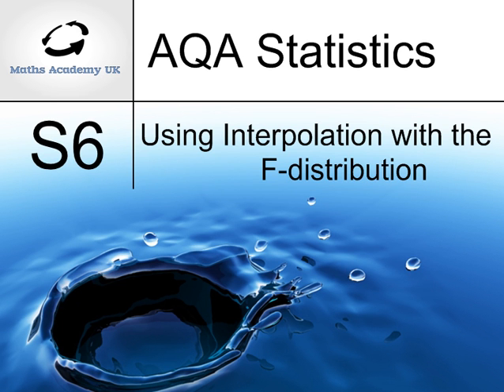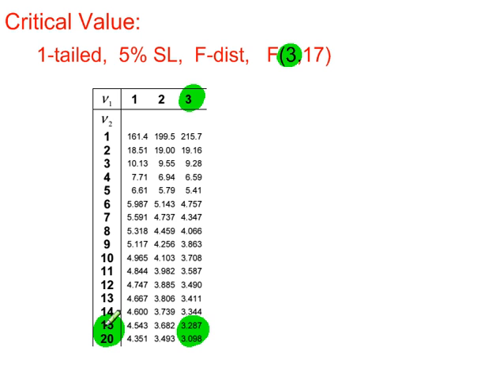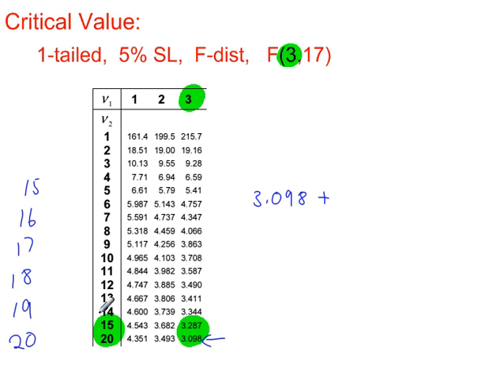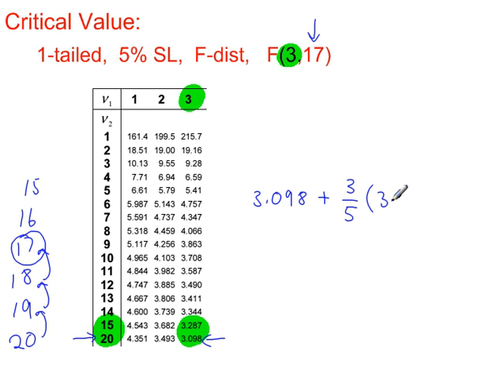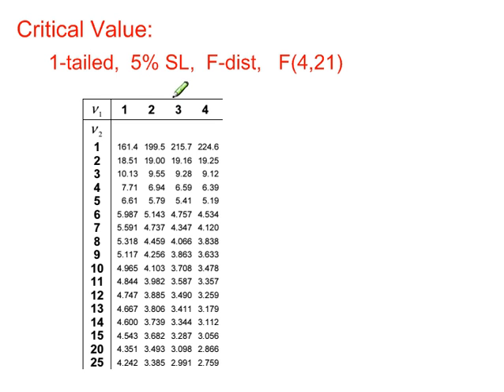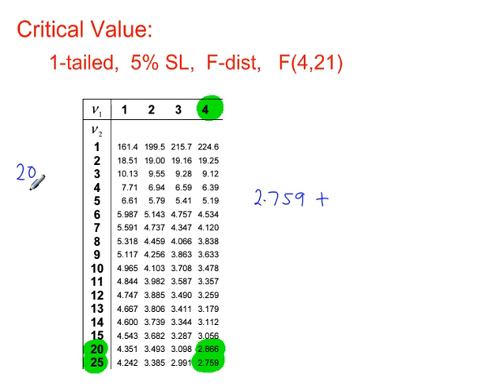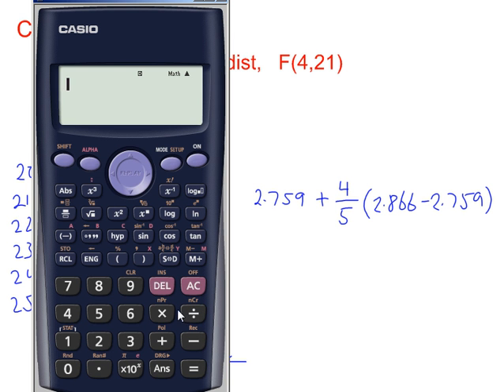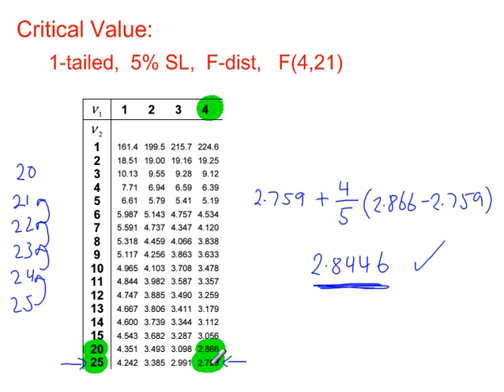Interpolation and F dist